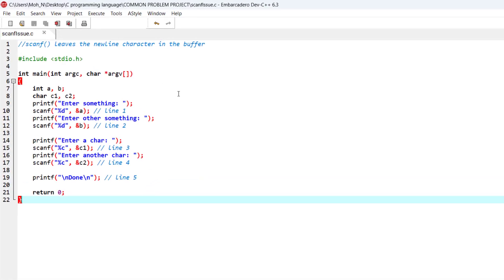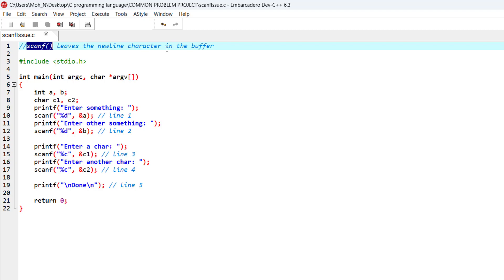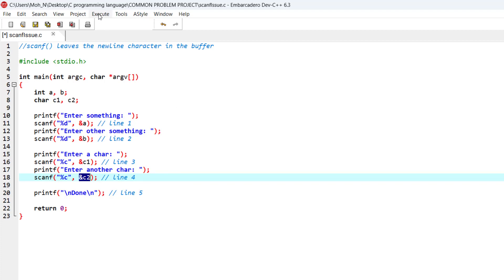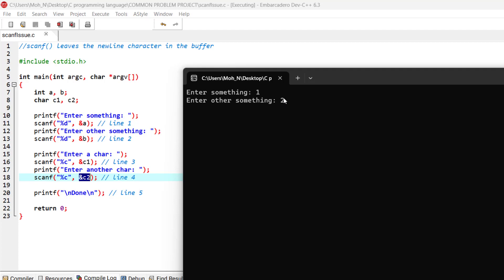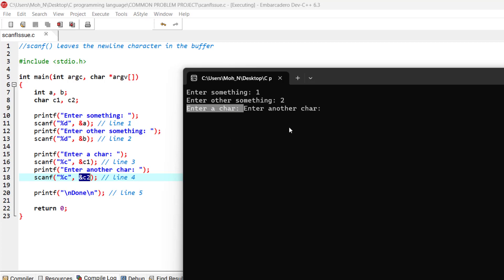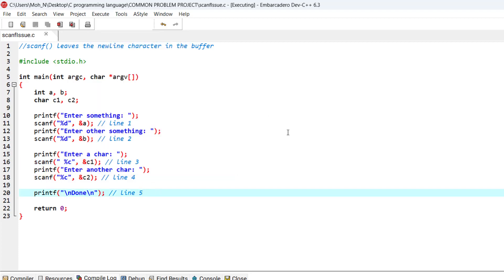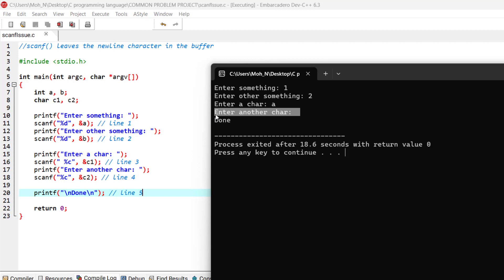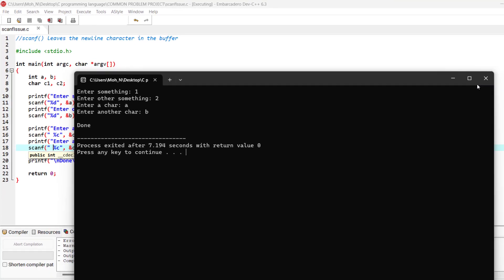scanf() Leaves the Newline Character in the Buffer | C Language FAQs